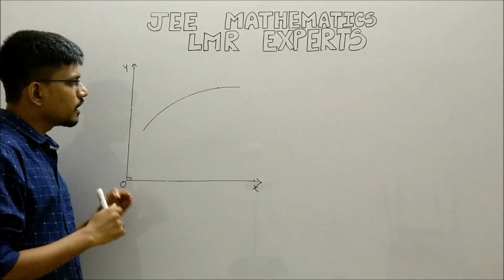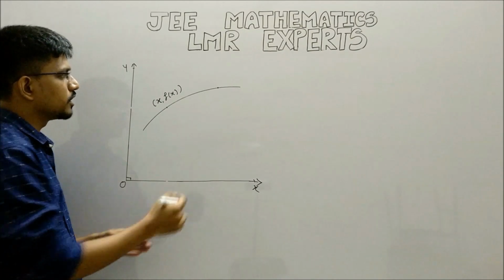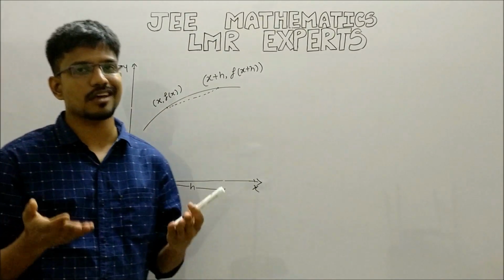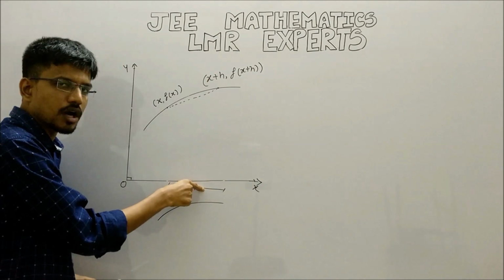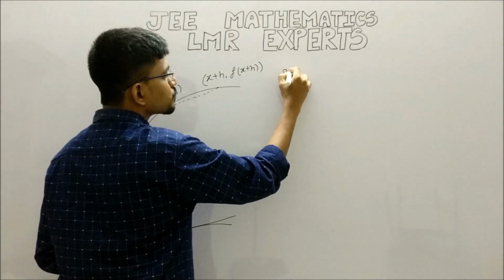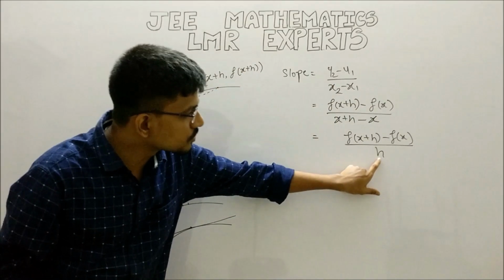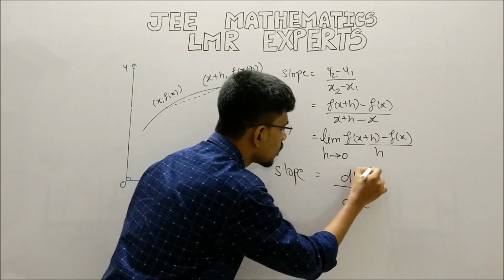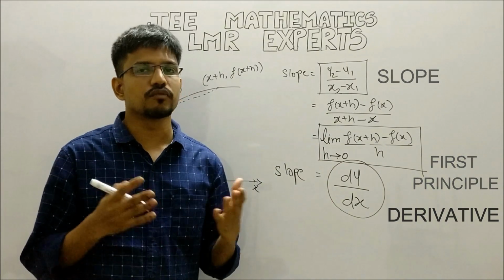Concept of Derivatives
Derivatives are not just formulae or something new as you move to college studies. It's just the continuation of your school level basics but in a much more detailed manner to more generalized cases.
This video is created to make our fellow learners  understand that generalization.